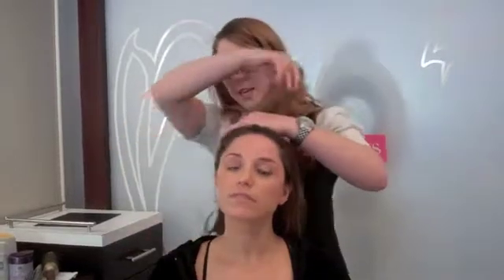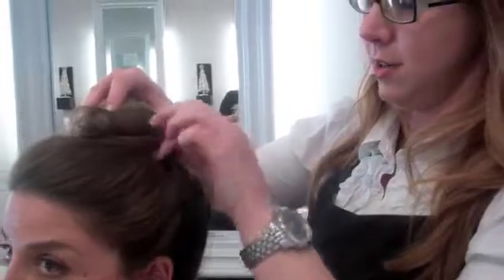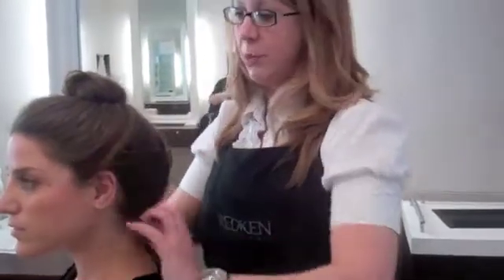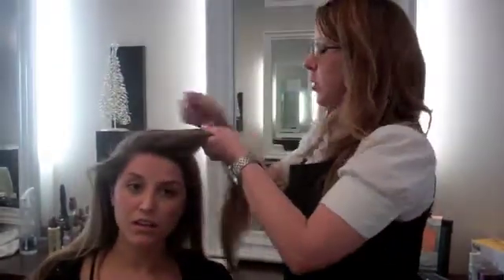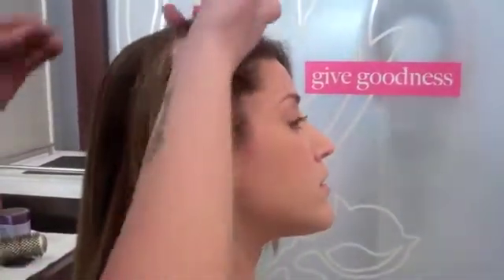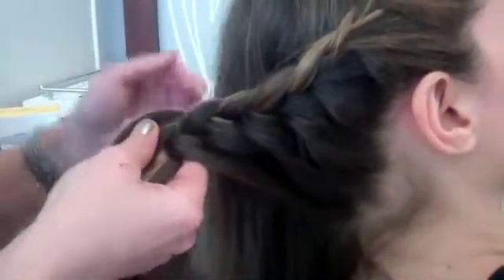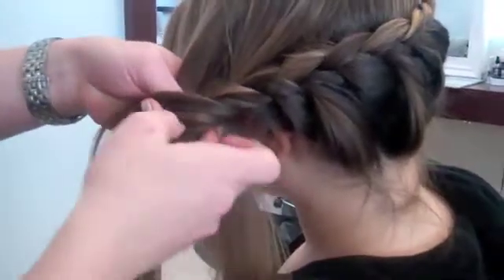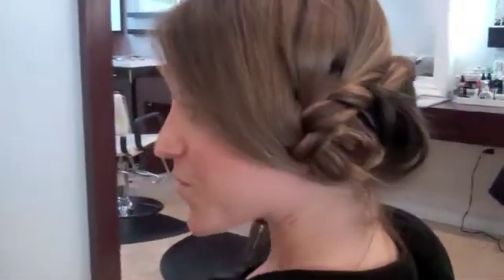Get great post-workout hair!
Tips on Post-workout hair by Debra the Dating Diva, author of How to Be a Man Magnet and stylist Andi Scarborough from getadamnhaircut.com